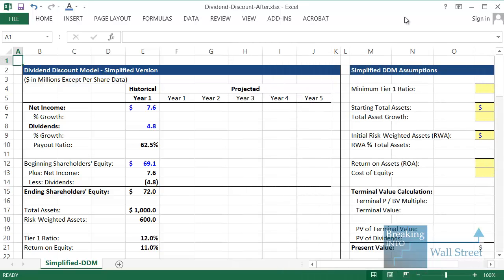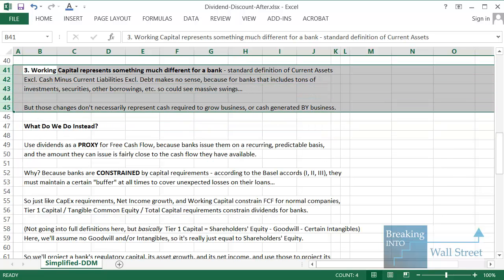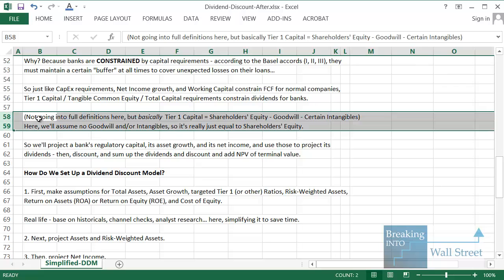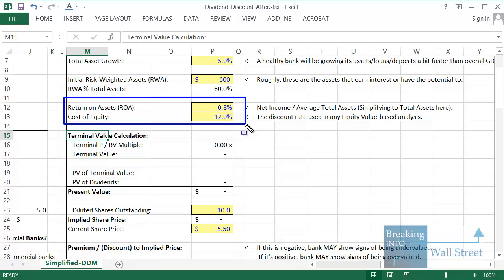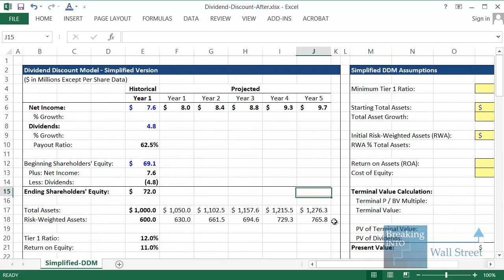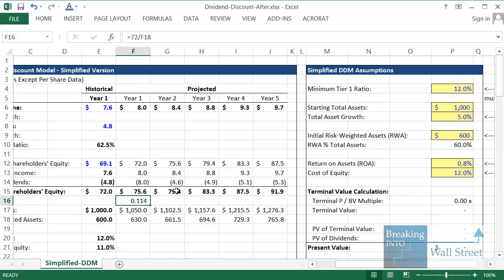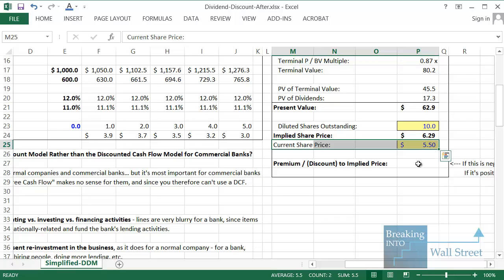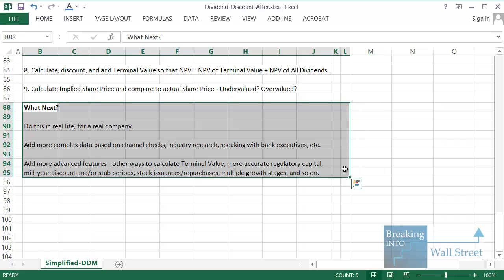Dividend Discount Model - Commercial Bank Valuation (FIG)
Why the Dividend Discount Model (DDM) is used to value commercial banks instead of the traditional Discounted Cash Flow (DCF) analysis.
"Financial Modeling Training And Career Resources For Aspiring Investment Bankers"
There are 3 main reasons why the DCF and the concept of Free Cash Flow (FCF) do not apply to commercial banks:

1. You can't separate operating vs. investing vs. financing activities - the lines are very blurry for a bank, since items like debt are more operationally-related and fund the bank's lending activities.

2. CapEx doesn't represent re-investment in the business, as it does for a normal company - for a bank,"re-investment" means hiring people, doing more lending, etc.

3. Working Capital represents something much different for a bank - the standard definition of Current Assets Excl. Cash Minus Current Liabilities Excl. Debt makes no sense, because for banks that includes tons of investments, securities, other borrowings, etc. so you could see massive swings...

What You Do Instead - Use Dividends as a Proxy for Free Cash Flow

Why? Because banks are CONSTRAINED by capital requirements - according to the Basel accords (I, II, III), they must maintain a certain "buffer" at all times to cover unexpected losses on their loans...

So just like CapEx requirements, Net Income growth, and Working Capital constrain FCF for normal companies, the Tier 1 Capital / Tangible Common Equity / Total Capital requirements constrain dividends for banks.

So we'll project a bank's regulatory capital, its asset growth, and its net income, and use those to project its dividends - then, discount, and sum up the dividends and discount and add the NPV of its terminal value.

How to Set Up a Dividend Discount Model (DDM)

1. Make assumptions for Total Assets, Asset Growth, targeted Tier 1 (or other) Ratios, Risk-Weighted Assets, Return on Assets (ROA) or Return on Equity (ROE), and Cost of Equity.

2. Next, project Assets and Risk-Weighted Assets.

3. Then, project Net Income based on ROA or ROE.

4. Then, project Shareholders' Equity (AKA Tier 1 Capital) based on targeted capital ratio...

5. And BACK INTO dividends! Different from a normal company's DDM!

Set dividends such that the minimum capital ratio is maintained, based on starting Shareholders' Equity and Net Income that year.

6. Flesh out the rest of the model - stats, growth rates, other metrics.

7. Discount and sum up dividends.

8. Calculate, discount, and add Terminal Value so that NPV = NPV of Terminal Value + NPV of All Dividends.

9. Calculate the Implied Share Price and compare to actual Share Price.

Is the bank undervalued? Overvalued? What are the clues so far?

What Next?

Try it with a real company, using its historical financial information.

Add more complex / realistic assumptions, based on industry research, channel checks, the bank's own strengths/weaknesses, etc.

Add more advanced features - other ways to calculate Terminal Value, more accurate regulatory capital, mid-year discount and/or stub periods, stock issuances / repurchases, multiple growth stages, and so on.